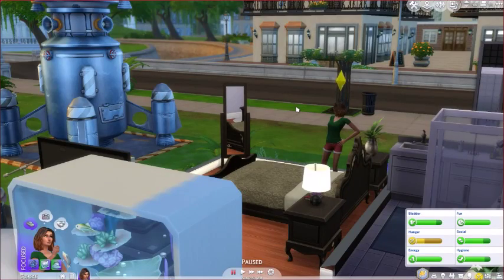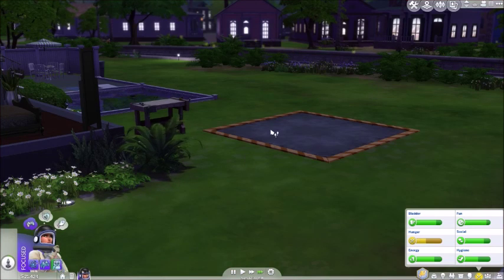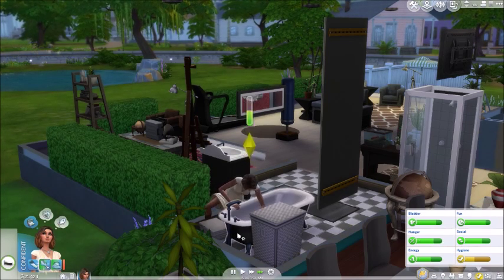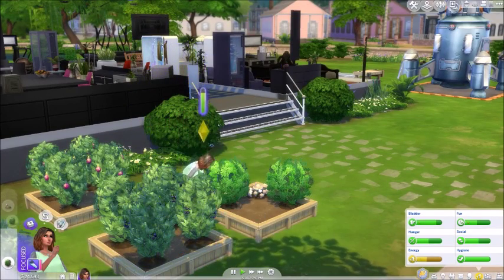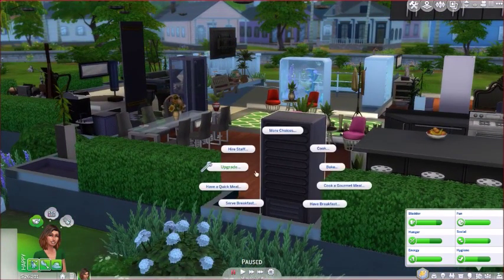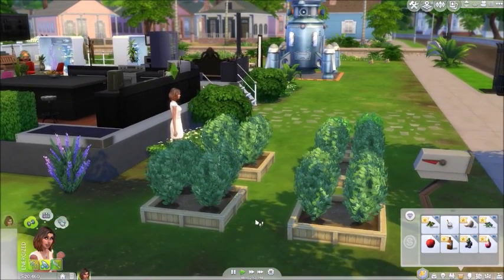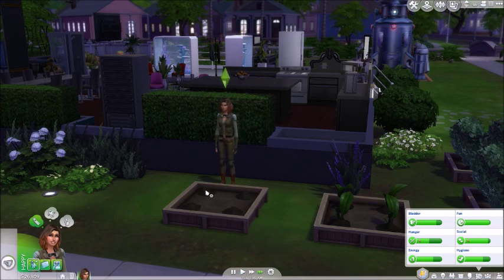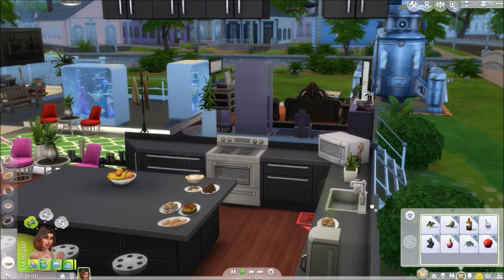Let's Play--The Sims 4--Super Sim Challenge (Episode 33)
Sim Gallery: Annnamarie2009